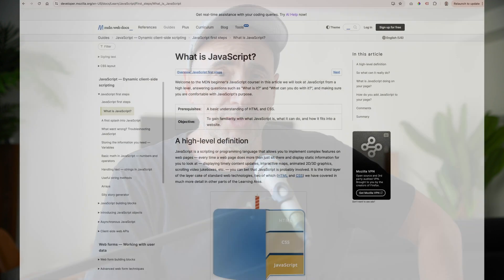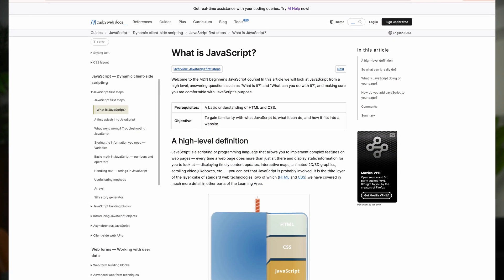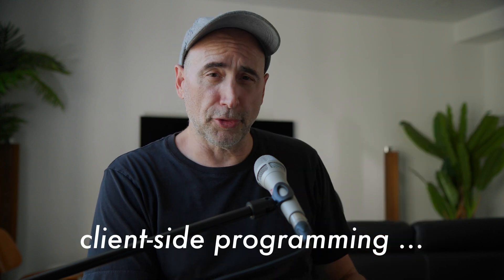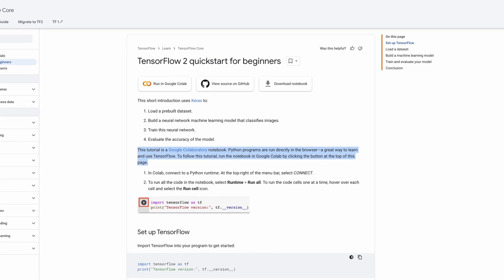Learn 15 Languages in 30 minutes - part 1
Learn the basics of 15 programming languages in 30 minutes. Part 1.

The Naked Ape:

SUPPLEMENTS THAT WORK AMAZING FOR ME:

Protein Essentials Beef Gelatine Powder:

Thanks!

Stef